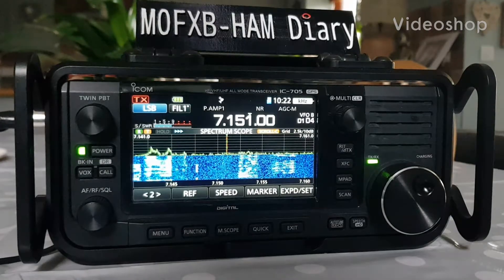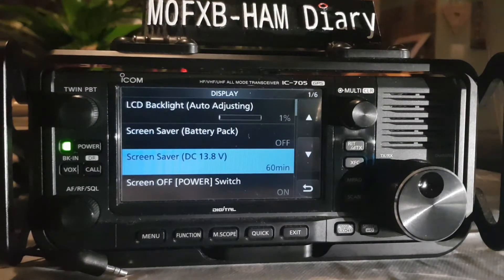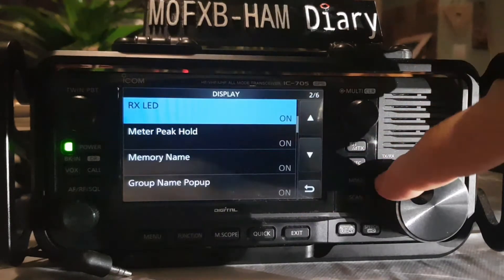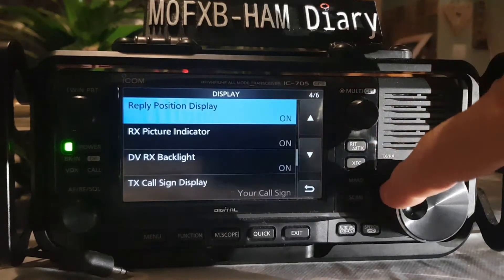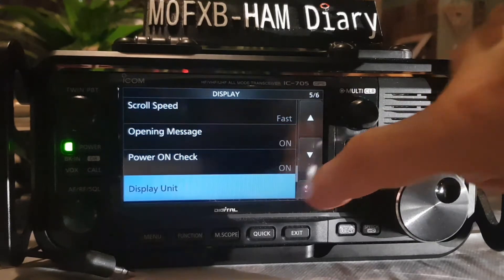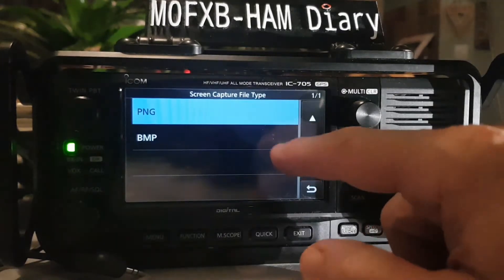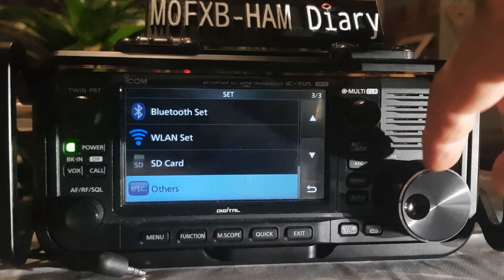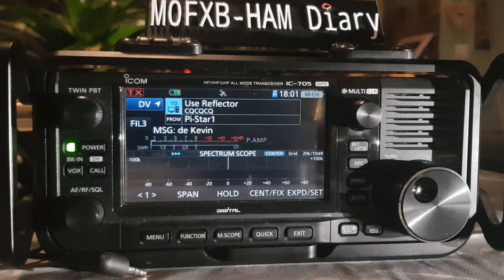ICOM IC-705 Display Menu & Settings